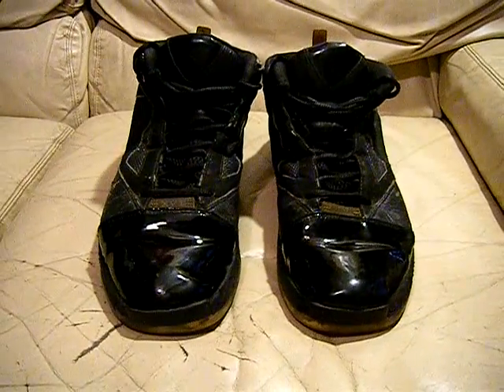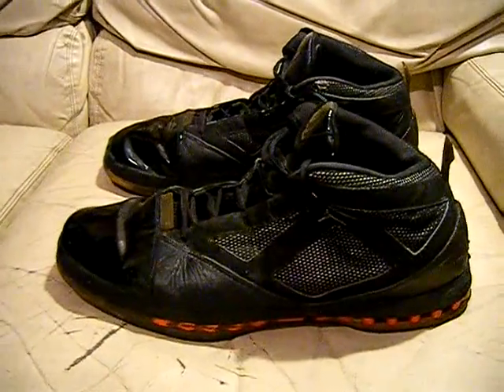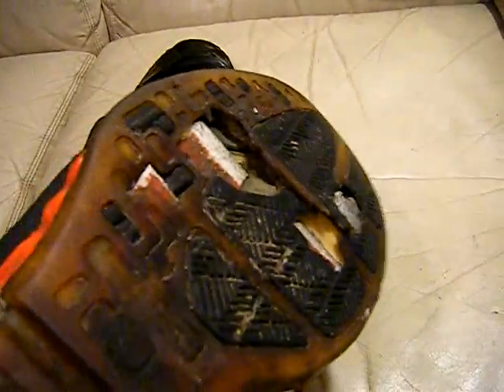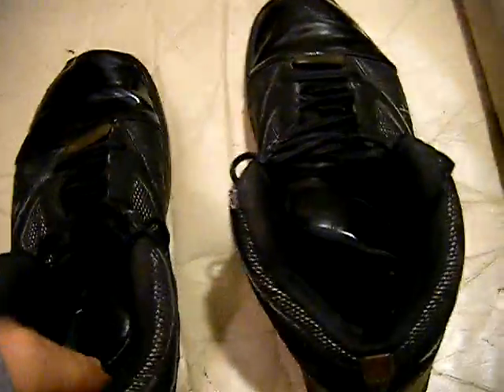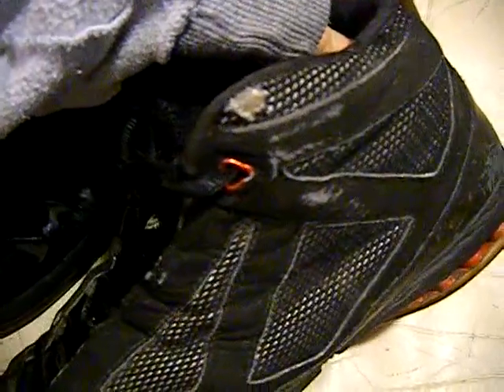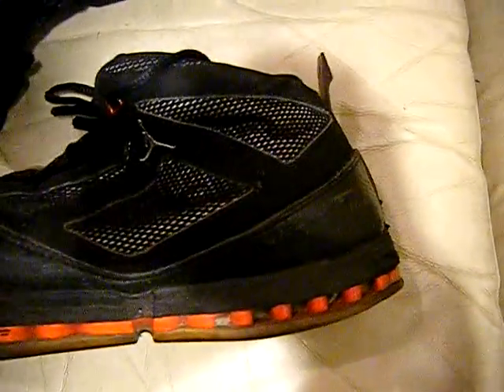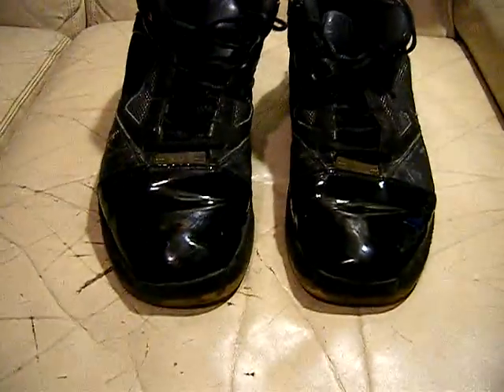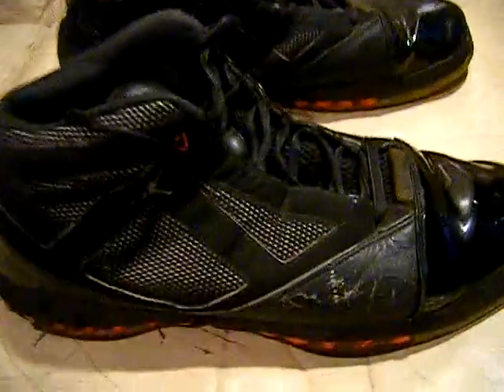Nike Air Jordan 16 XVI Original 2000 Bred Black Red used very worn size 14 video for ebay